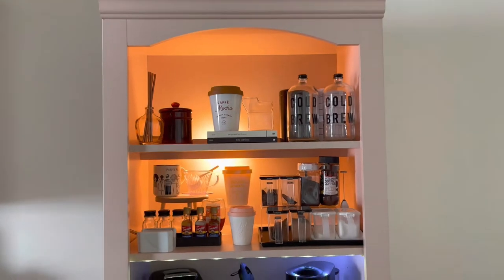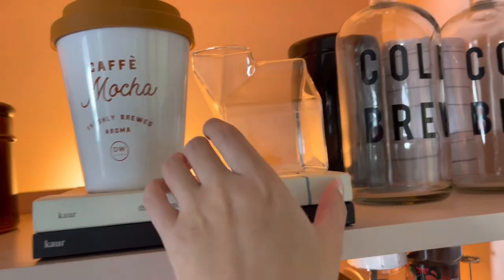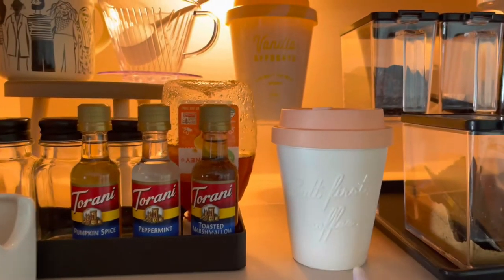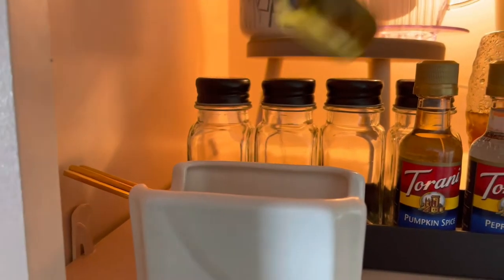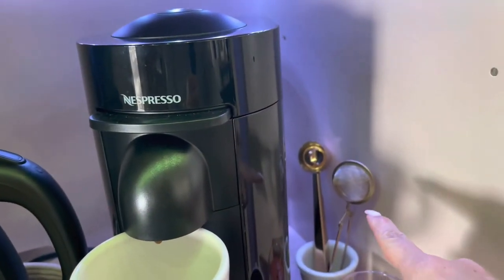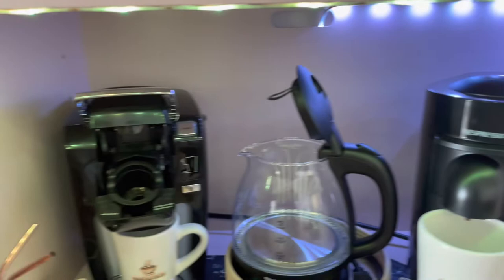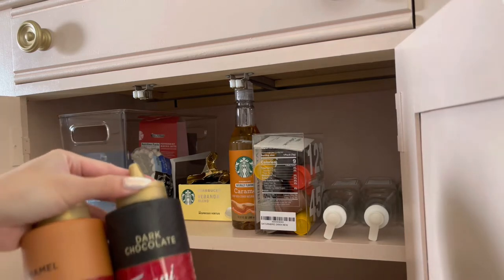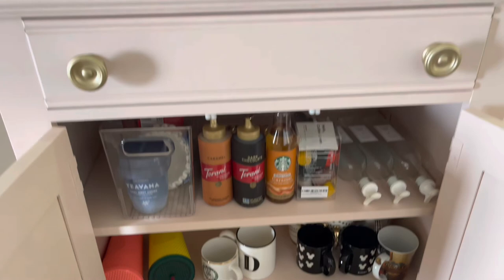COFFEE STATION | COFFEE BAR SET UP |BUDGET FRIENDLY HOME | DEMIR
Here is quick tour of my coffee station/bar set up. Perfect for year round coffee/Fall coffee. Enjoy!

ABOUT ME:
Welcome! I'm Demi. I was born in Guam and currently living stateside. I went from a first generation college student to a working professional to entrepreneur. Follow along while I go on this pivotal life change. You will find videos around lifestyle, nonprofit/community work, millennial living, coffee convos, entrepreneurship, home/daily essentials, and more.